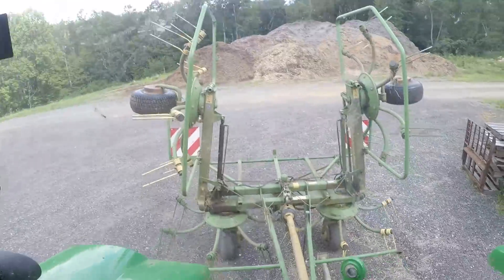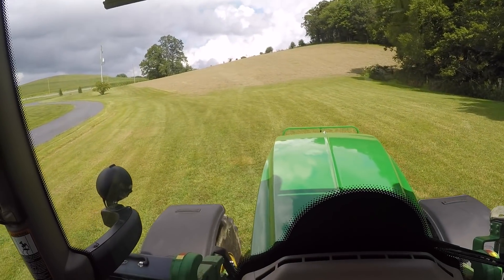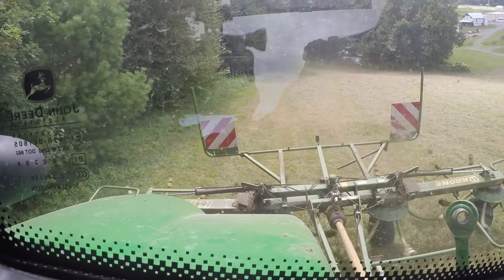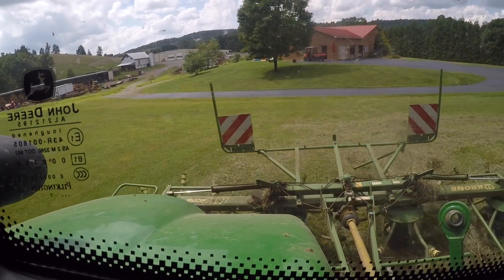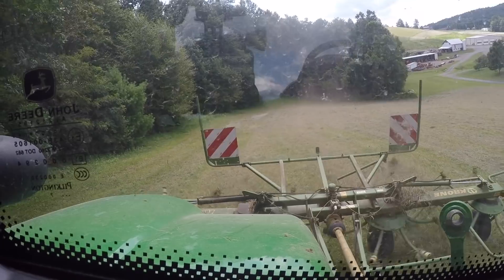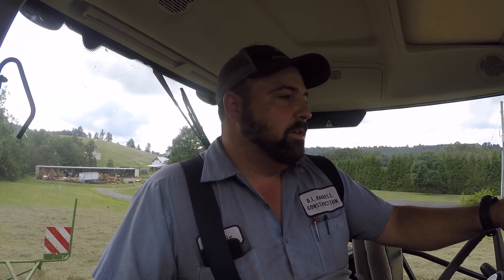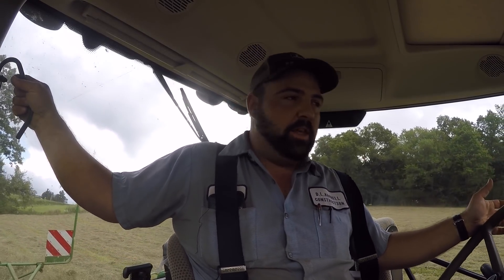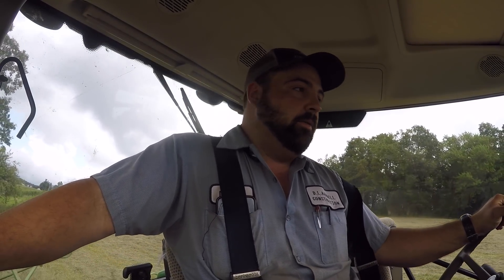Tedding Hay and Talking Tractors.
Tedding Hay and Talking about why I traded the T5